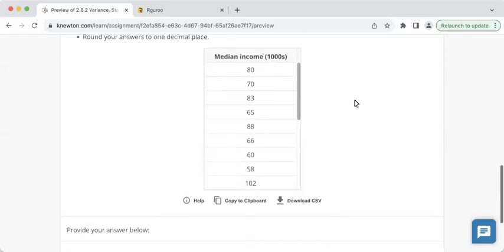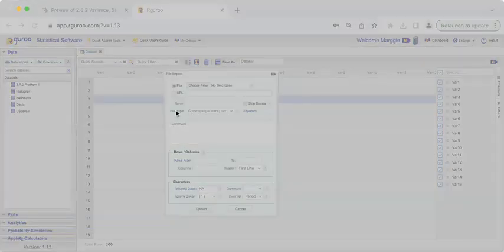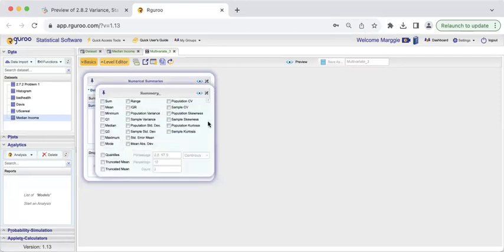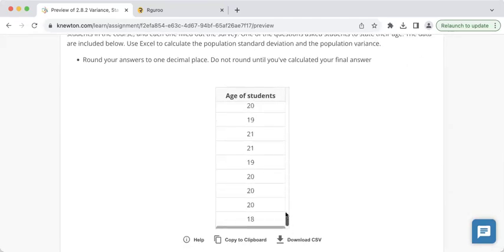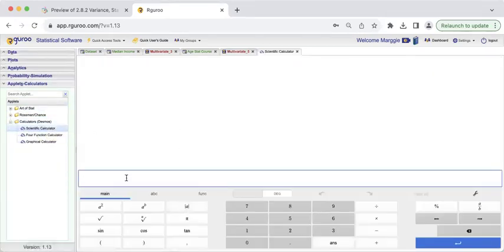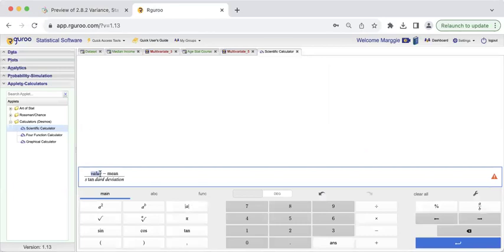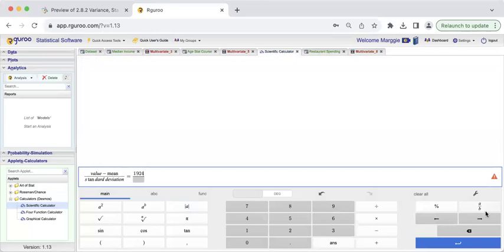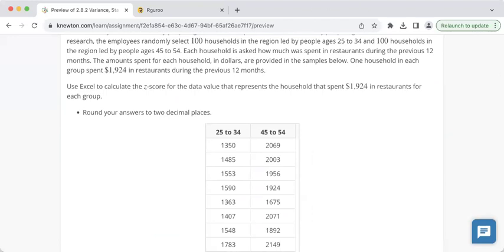Variance, Standard Deviation and z-scores with RGuroo